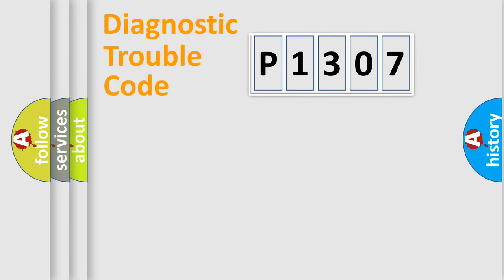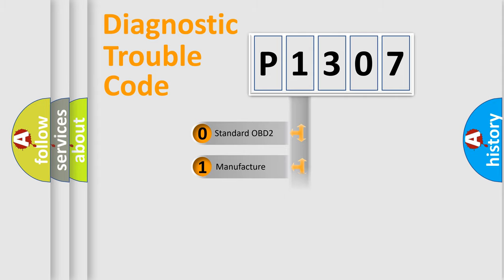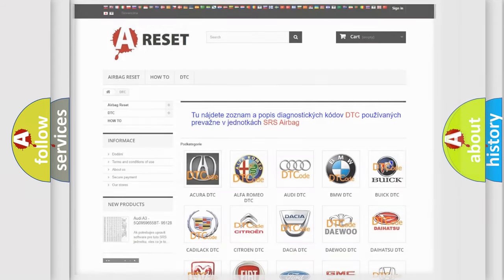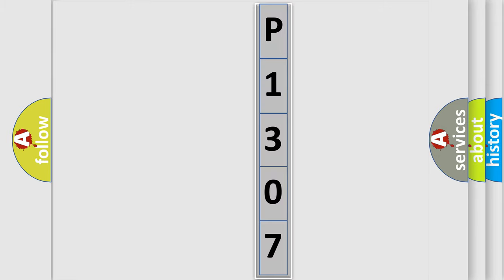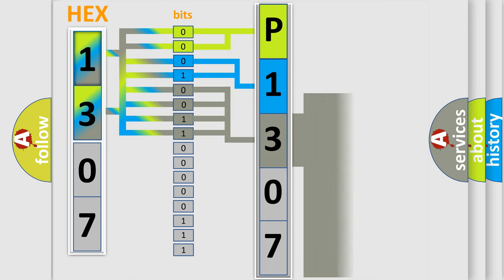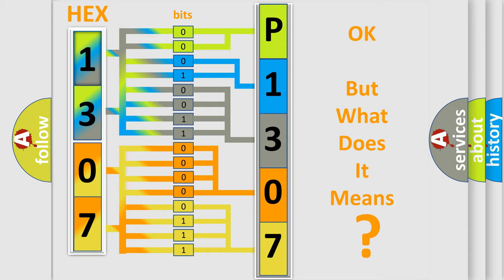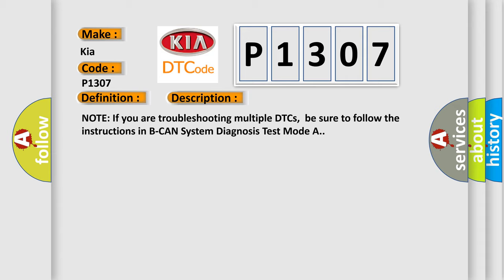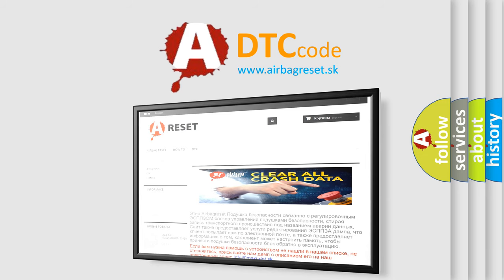DTC KIA P1307 Short Explanation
Contents:
0:21 Basic DTC analysis according to OBD2 protocol standard.
1:48 Insight into programming
2:58 A diagnostically understandable description of the Diagnostic Trouble Code
3:05 Basic error definition

Make:
Kia
Code:
P1307
Definition:
UART Communication Error
Description:
NOTE: If you are troubleshooting multiple DTCs,be sure to follow the instructions in B-CAN System Diagnosis Test Mode A.
Cause:
 Fuse Open in the UART wire between the power mirror control unit and power seat control unit Open or high resistance in the wire between the power mirror control unit and body ground Faulty power mirror control unit